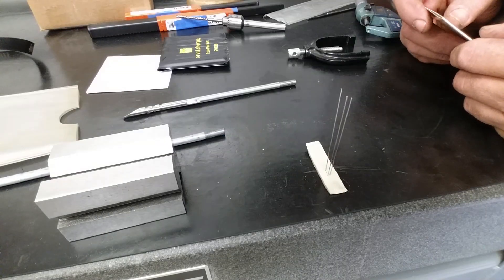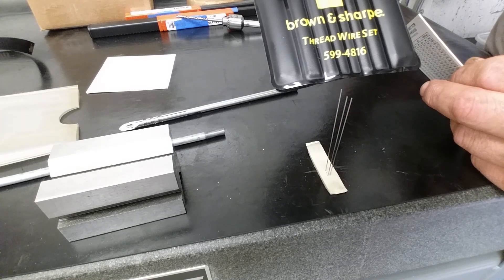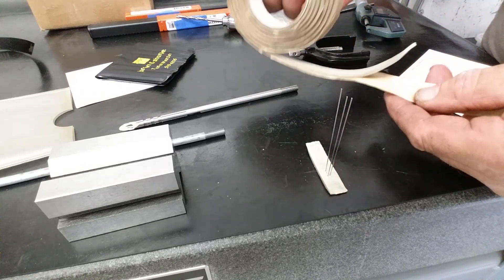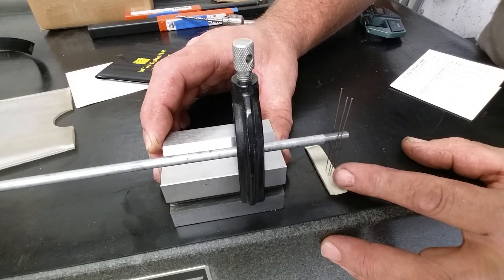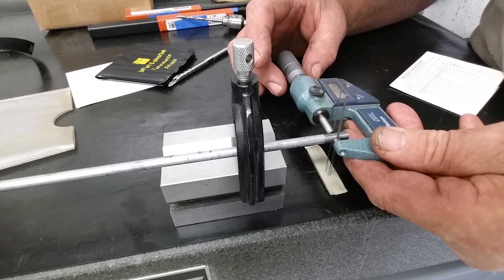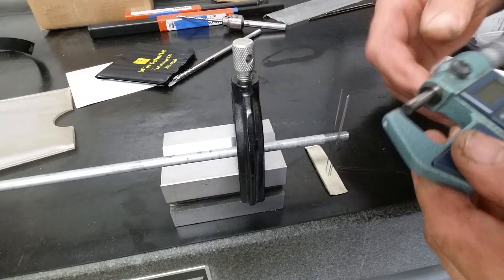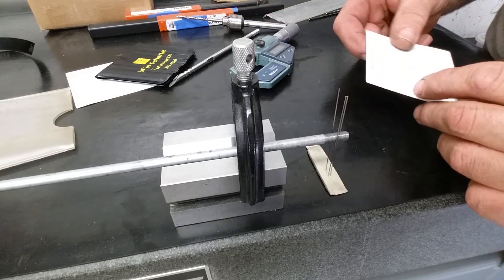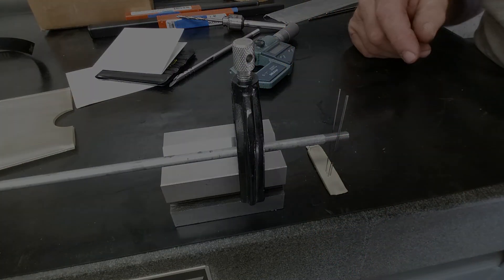Using the 3 wire method for measuring thread pitch.